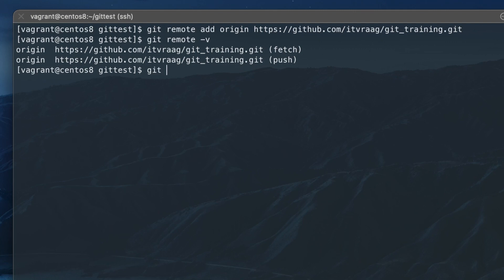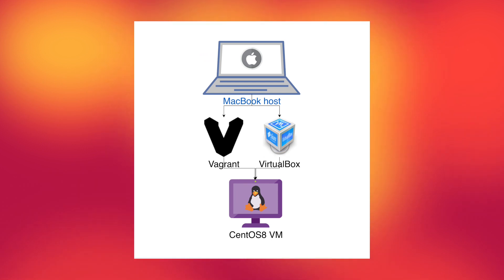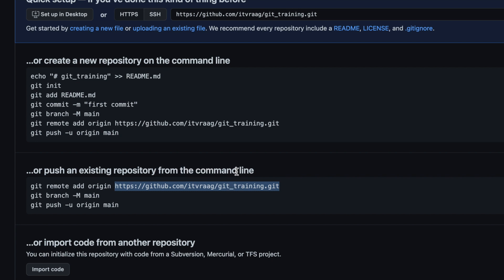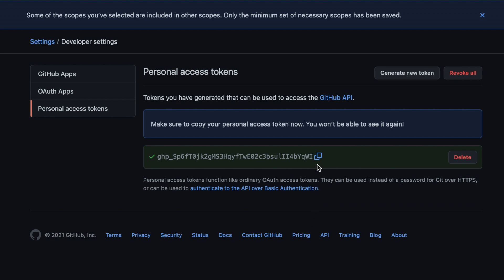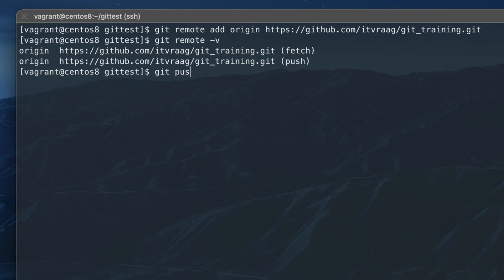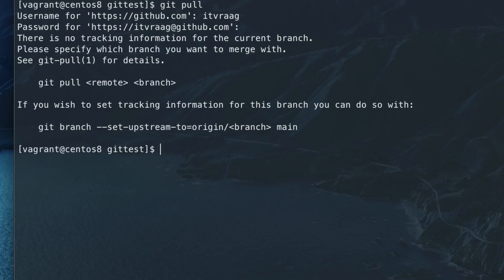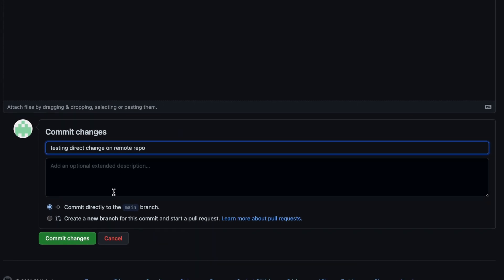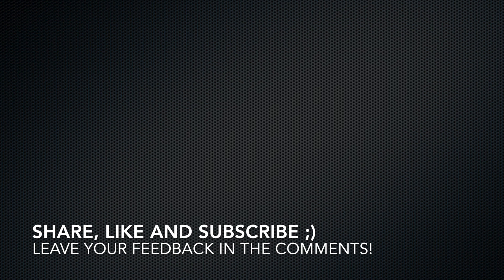Git #8 - Manage private remote repo on GitHub with SSH and access token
In this video we'll go through how to manage a remote repository on GitHub and sync it with our local repo with SSH and Access Token.

Commands:
Used commands:

git remote
git remote -v
git remote add NAME URL

git push
git push REMOTE BRANCH
git push -u origin main
git push --all

git pull
git config pull.rebase false
git branch --set-upstream-to=origin/[branch] main

git config --global credential.helper cache
git config --global --unset credential.helper